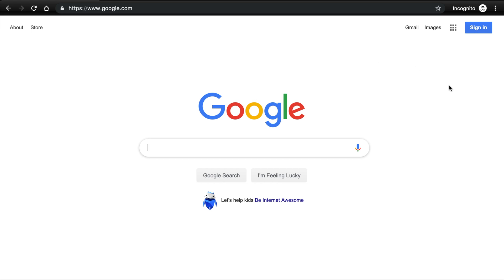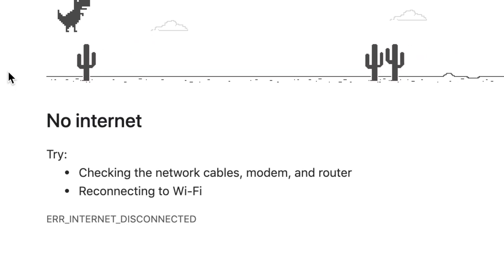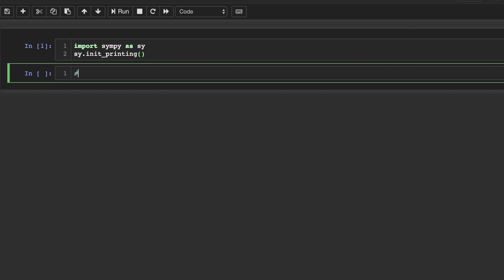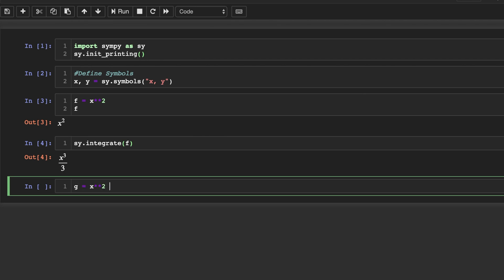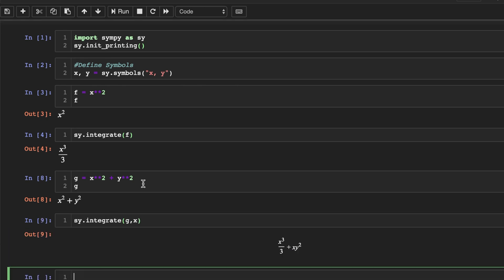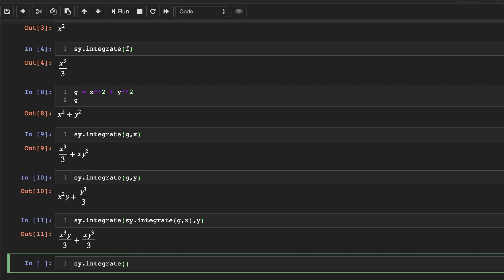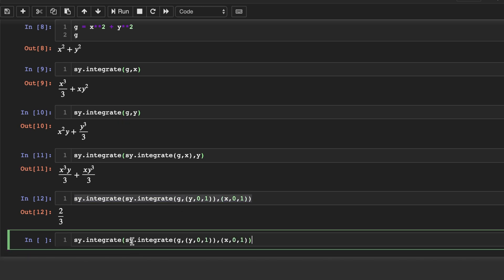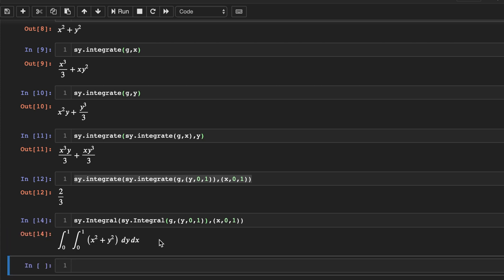Python Sympy Integrals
^Downloadable code & more! SYMPY Integrals

Hello everyone, in this video we will compute integrals, including double integrals, using python.

After we import SYMPY we write the init printing in order to get that nice latex-like output.

Just as a quick example let’s do x^2. Which of course integrates to x^3/3.

Now lets create a function with two variables. x^2 and y^2. We can integrate this in terms of y and we can integrate this in terms of x.

Now lets say we want to do a double integral of dx then dy.

We just nest the intergral function. And if we want to see any of these integrals evaluated we just need to put in a tuple with the lower and upper bounds.

And lastly, if we want to see exactly what we are integrating we can change it to Integral with a capital I. Here is the outside integral.

And if we want to see the double integral we can do that as well.

There you have it that is how you can use python to compute integrals    symbolically with sympy.